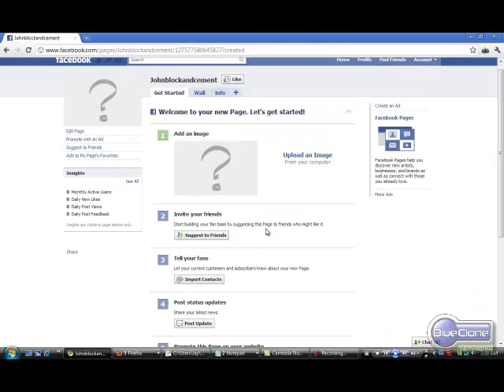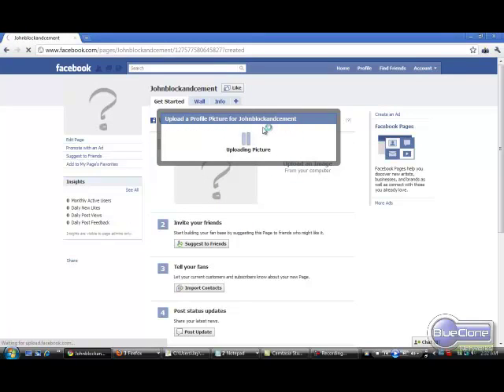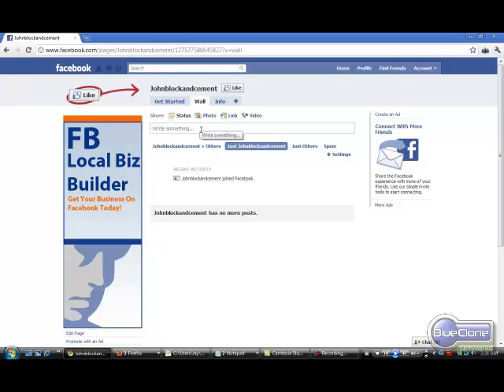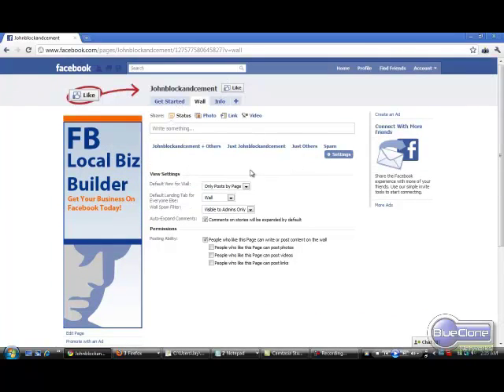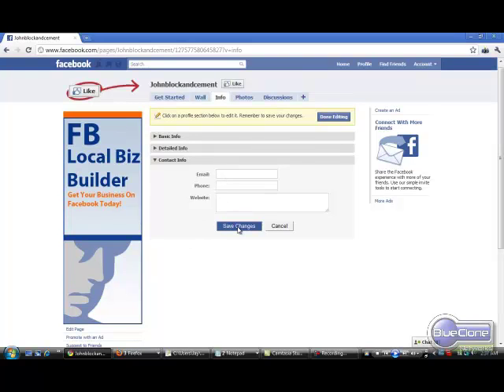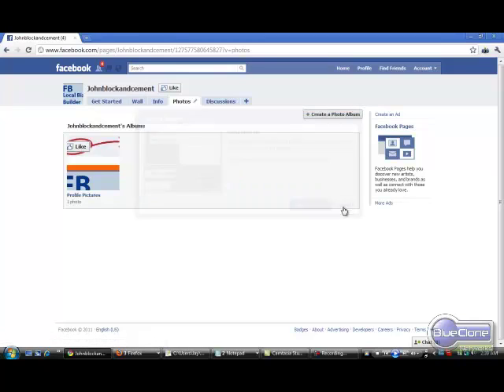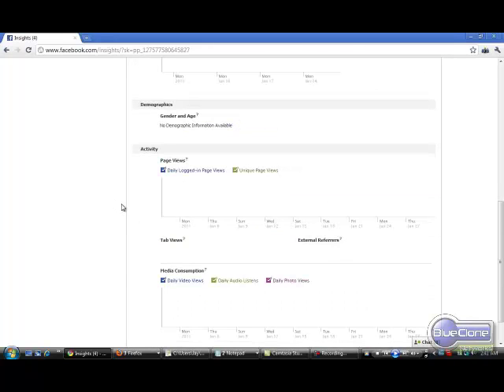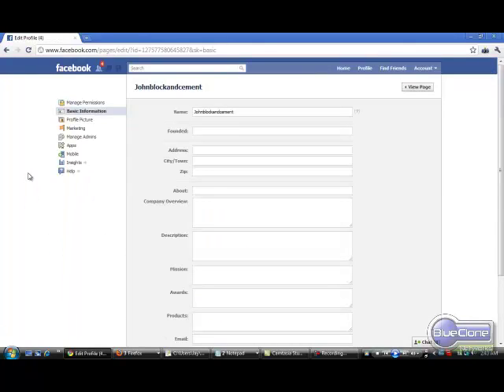The Ultimate Facebook Fan Page Training Kit - Session 02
If you don't have a customized Facebook Fan page, you're missing out on a lot of business!  It's free and easy to do.  Learn how in this video training kit.

Session -- Two (2)

This session is an overview of the Facebook Fan page.  It will show you the basics of a Fan page and what's important to know.